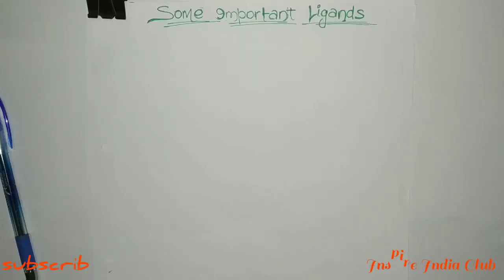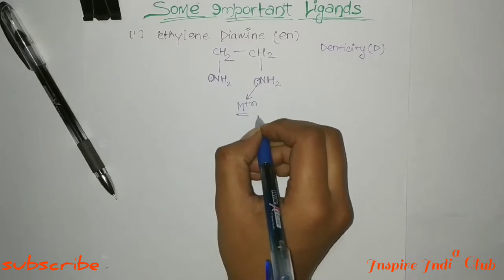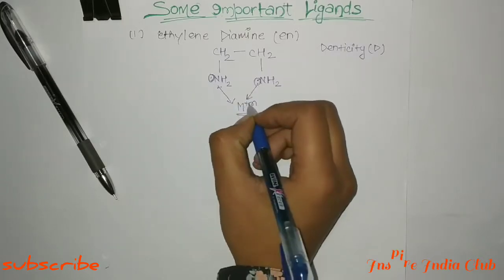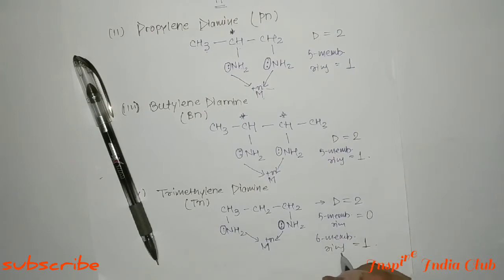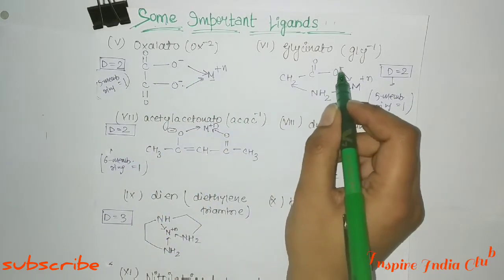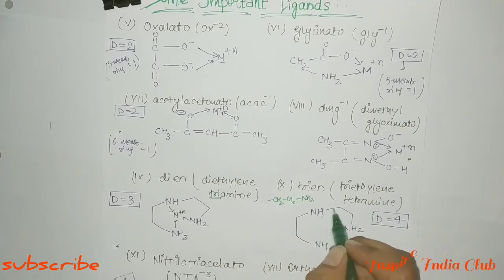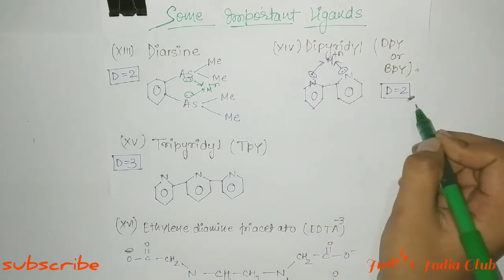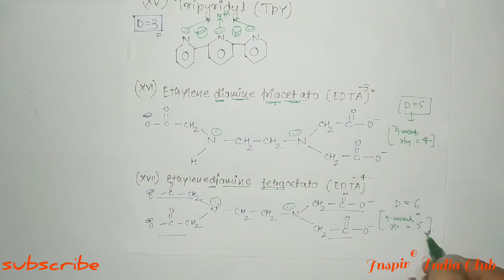BASIC LIGANDS//CO-ORDINATION COMPOUND//IIT-JEE/NEET//INORGANIC CHEMISTRY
Ligands are the basic topic of co-ordination compound that students must know about before solving the questions related to co-ordination compound. We are providing all the basic and important ligands that are frequently used in the complex formation. Tricky but simple questions are asked in the examination related to this topic so students should have the clear concept regarding ligands, denticity and all other questions that are asked.